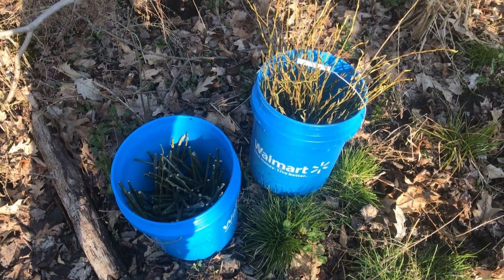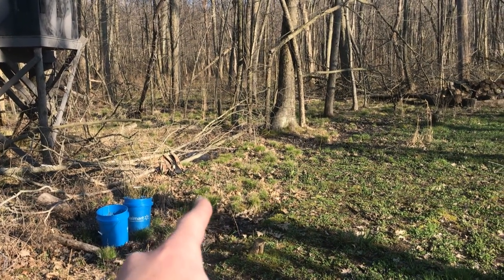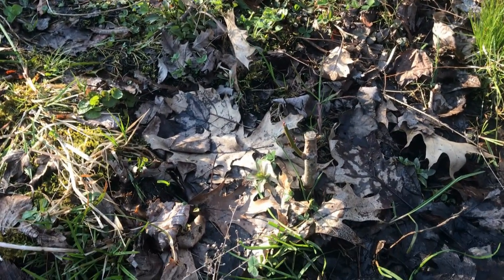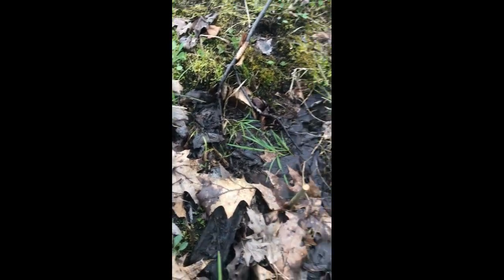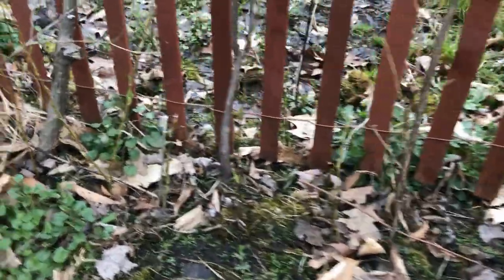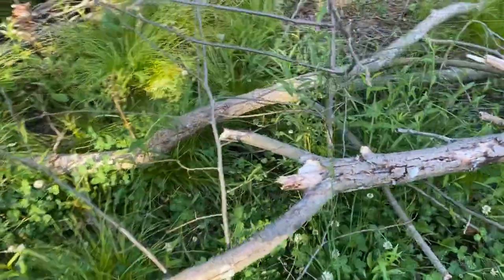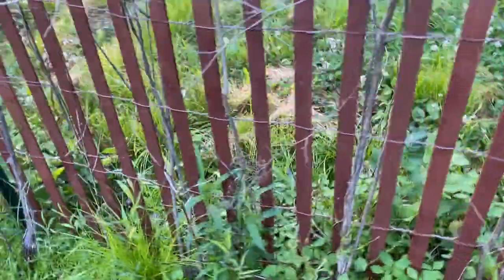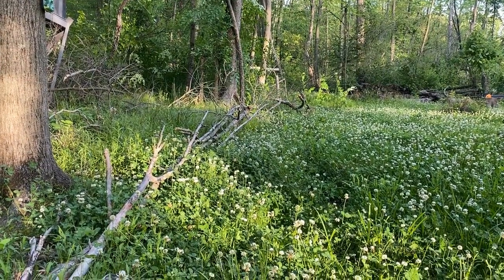Planting Willows From Cuttings 2.0 - FAST Growth In 2 Months - Update On Last Year's Willows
Another round of planting willows from cuttings! April 12, 2020 I planted 2 five gallon buckets worth of cuttings. Half of the cuttings were your normal "pencil" size, but we also tried planting the thinner tops that were left over. We also show what our Year 2 cuttings look like in April.

Fast forward to June 8th and the cuttings are EXPLODING! Great growth for only 2 months! Our year 2 cuttings are also showing awesome growth in June.